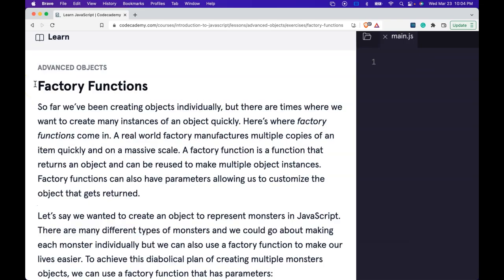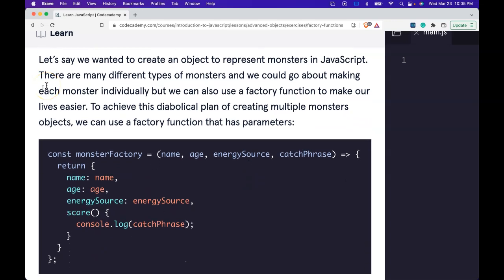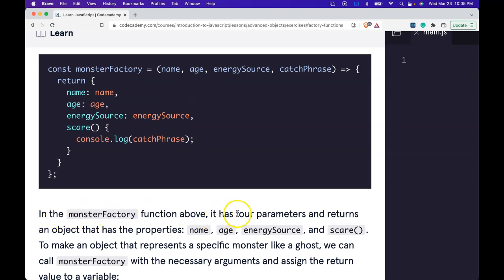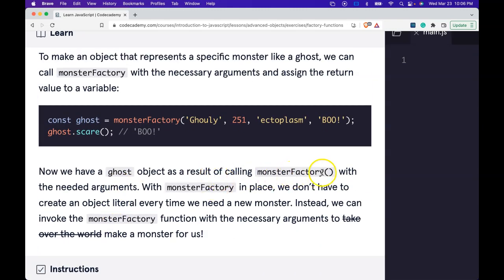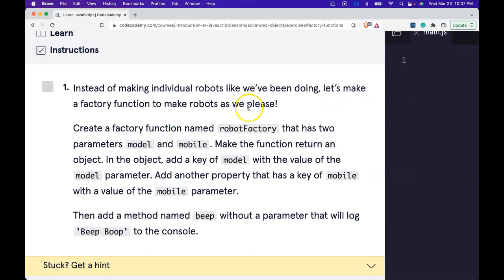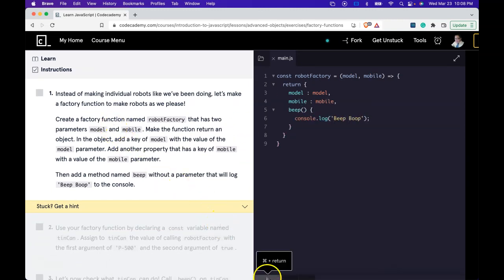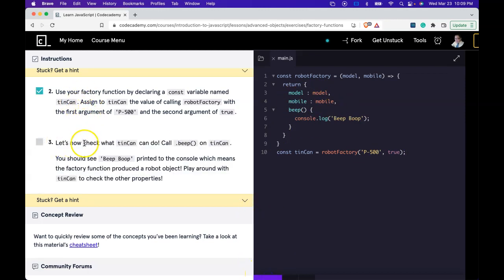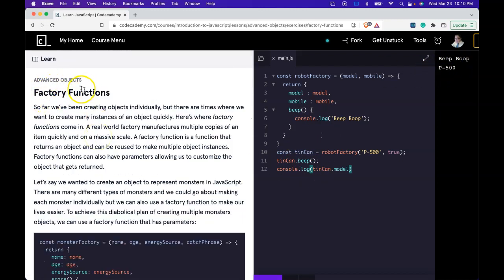What are Factory Functions, How to Create Factory Functions in JavaScript, Codecademy's Learn JS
In today's JavaScript lesson we look at, What are Factory Functions, How to Create Factory Functions in JavaScript, Codecademy's Learn JS.  This video is based on Codecademy's Advanced Objects section of their Learn JavaScript course.  The lesson's name is "Factory Functions".  In it we learn a new way of quickly creating object instances.  We are able to create JavaScript object instances quickly using Factory Functions.  A factory function is a function that will return an object and can be used over and over to make multiple JavaScript object instances.  Understanding that factory functions can have parameters is a key concept and these parameters allow for us to customize the object that gets returned.  The example they give us involves monsters.  We are shown how to create a factory function, "monsterFactory", which allows us to quickly create monster objects as long as we pass in some arguments to the function.  Once we call the factory function with the function arguments, those arguments will get passed into our function and create our object.  Learning how to create factory functions is a key concept in advanced javascript objects!  Learning how to create a factory function and understanding how factory functions work will help you in your programming journey.  Make sure to practice and master factory functions!